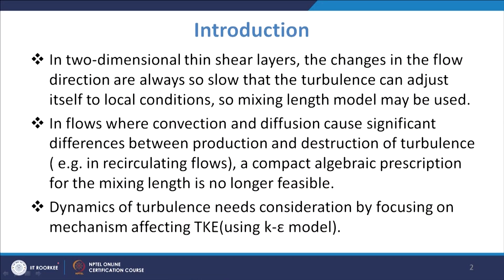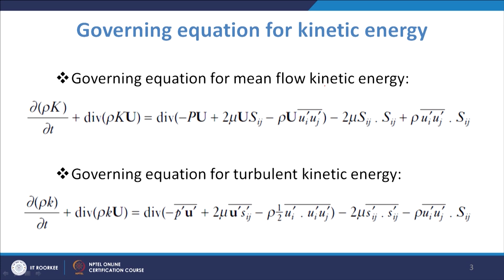Lec 25: Turbulence Modeling Using k-ɛ Model